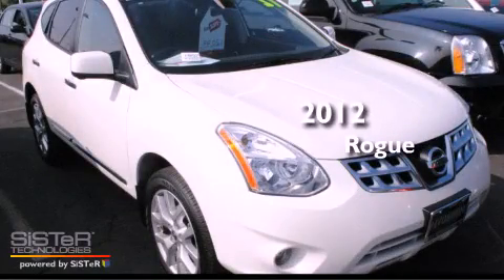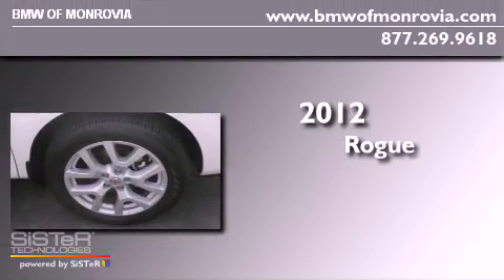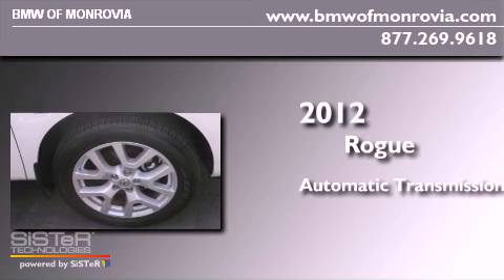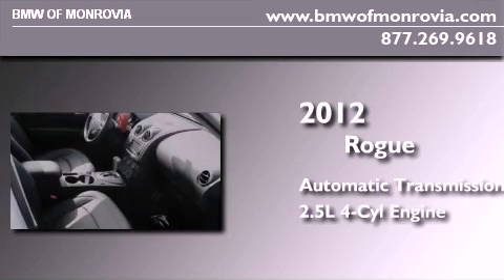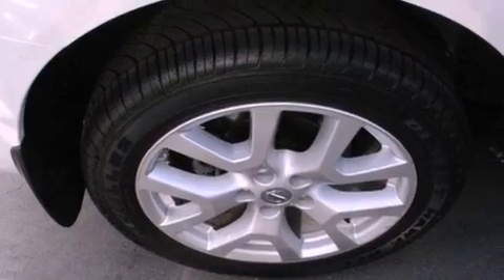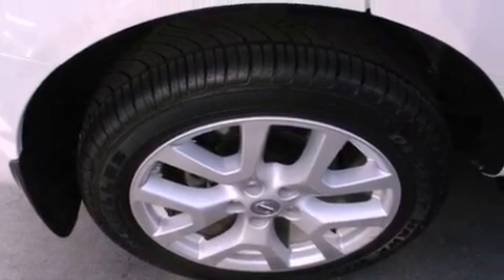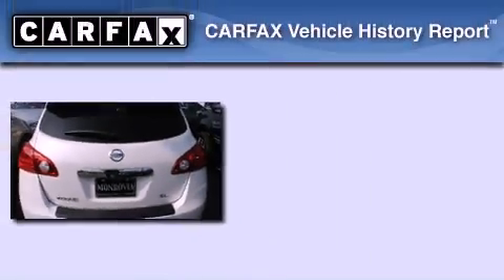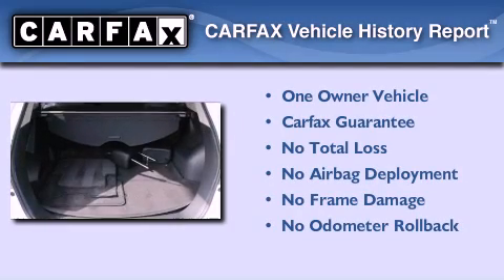2012 Rogue Monrovia CA 91016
Year : 2012
 Make :
 Model : Rogue
 Engine : 2.5L I-4 cyl
 Trans . : Automatic
 Exterior : White
 Miles : 14,630
 Interior : Black
 BMW of Monrovia
 2012       Rogue Monrovia CA